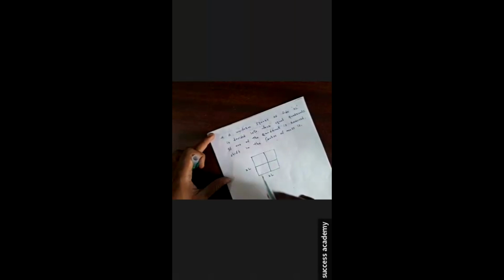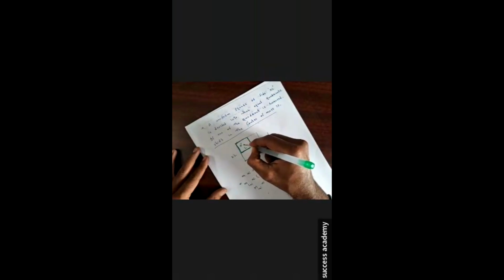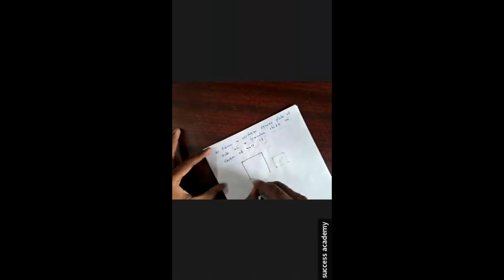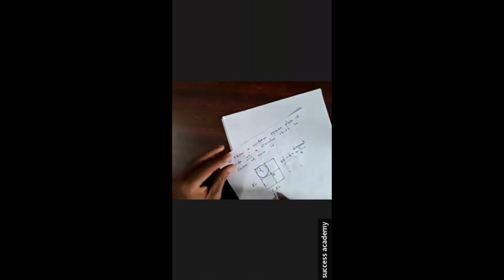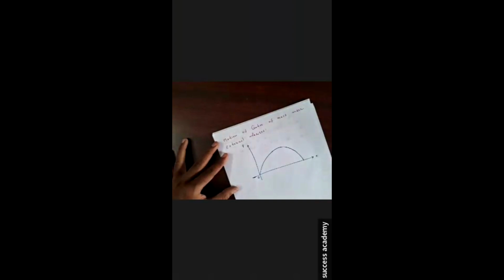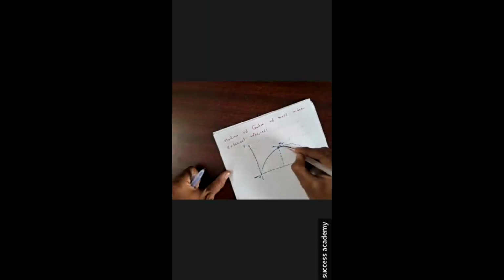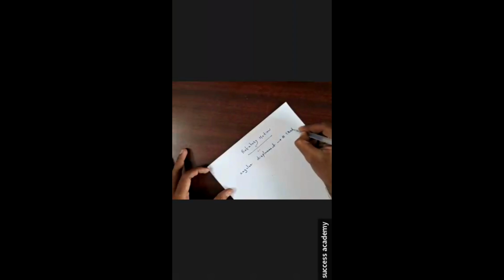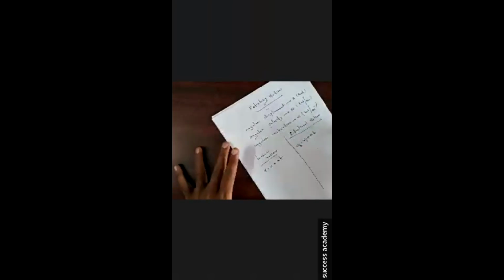CENTRE OF MASS PROBLEMS PART 4